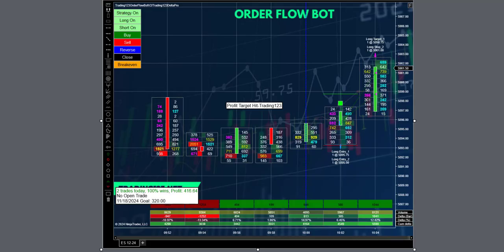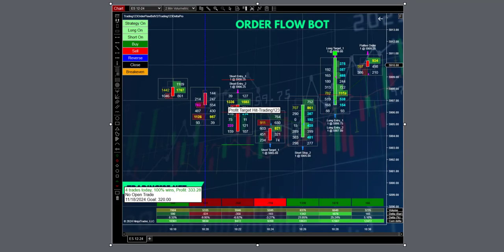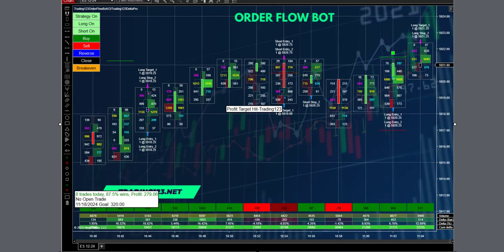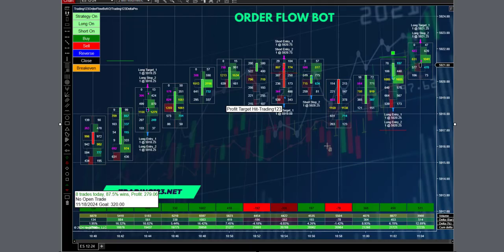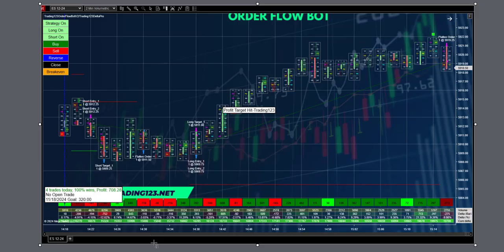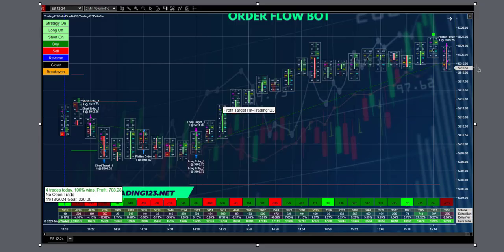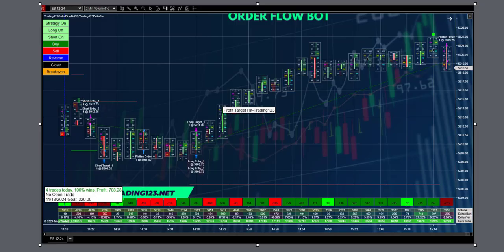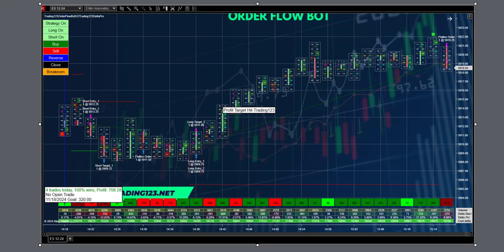Trading123 Order Flow Bot | $1700 Gain | Trading ES